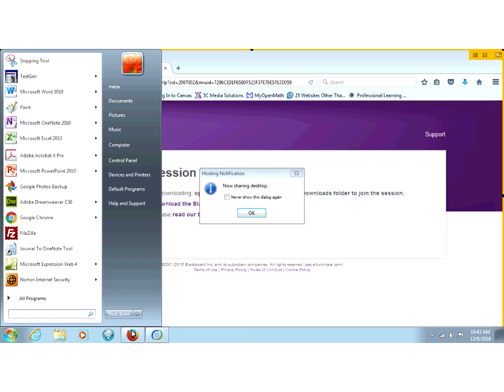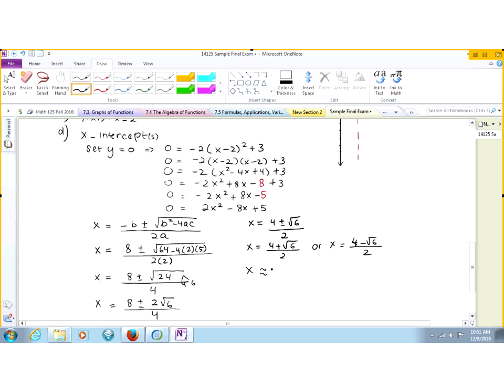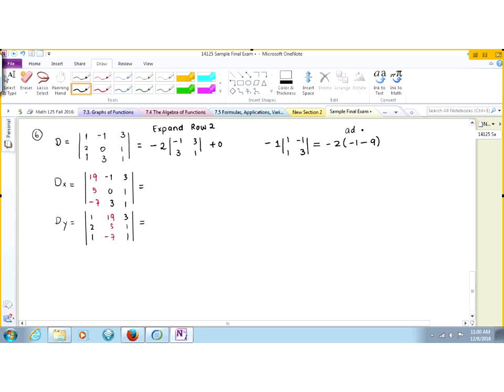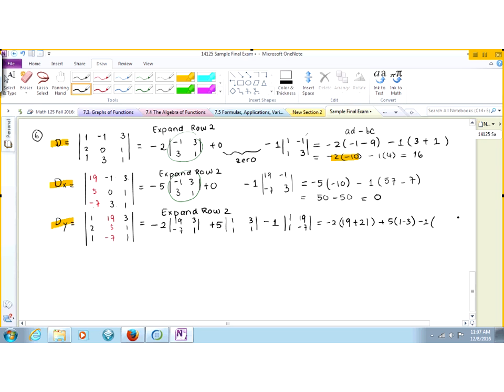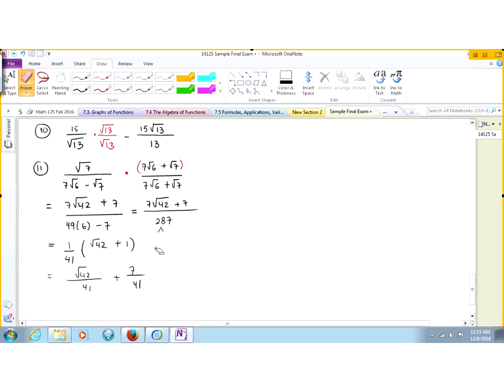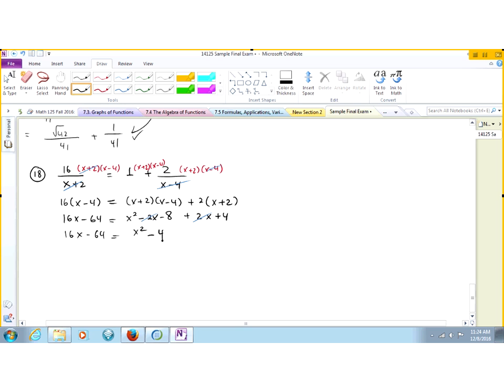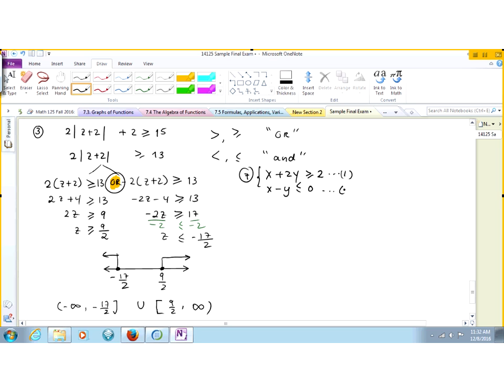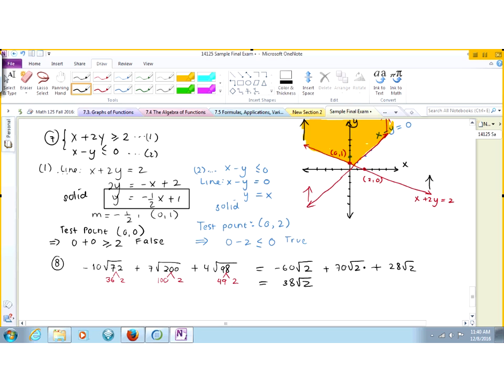Math 125 Fall 2016 Math 125 Fall 2016 - 12/8/2016 by Siswanto Anne